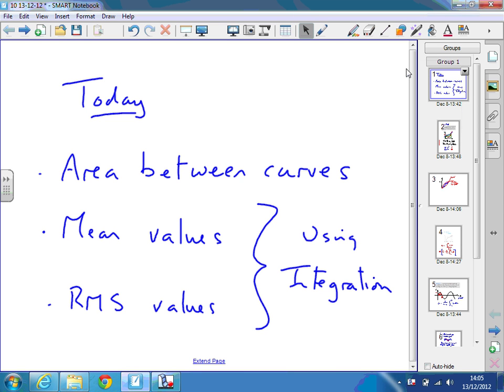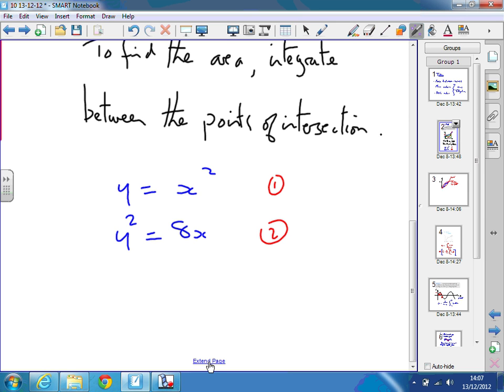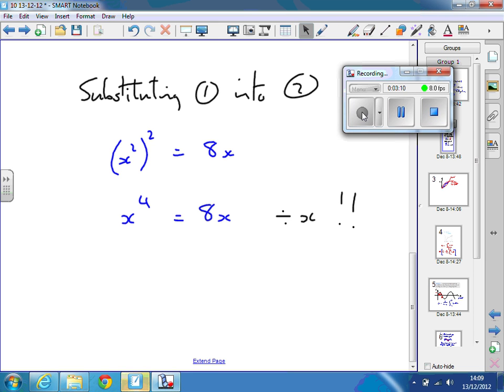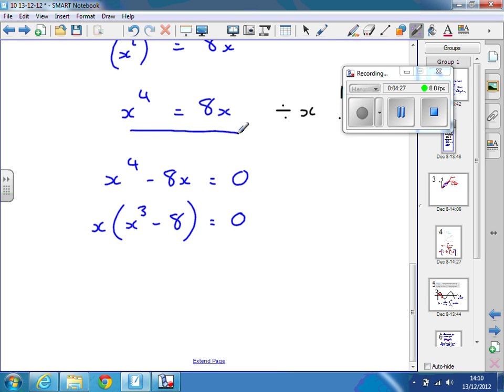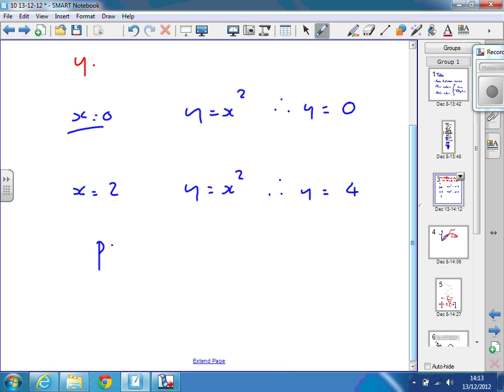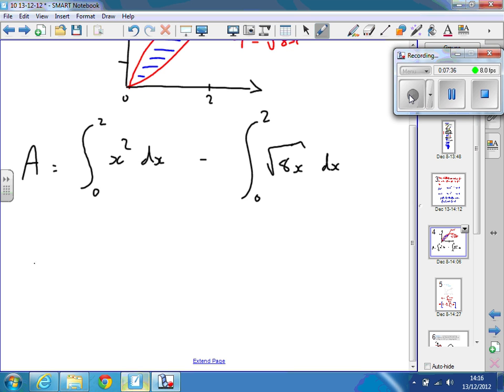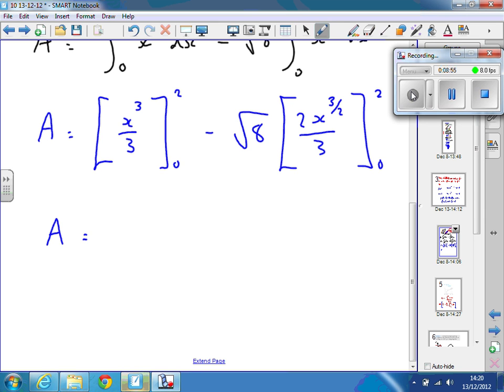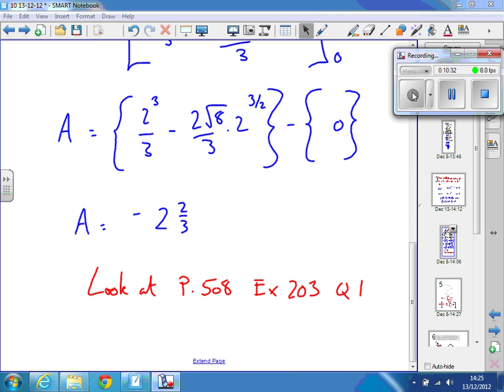10 13 12 12 Area between curves